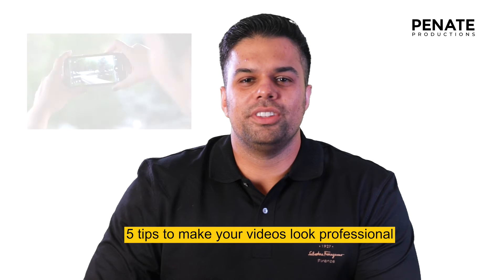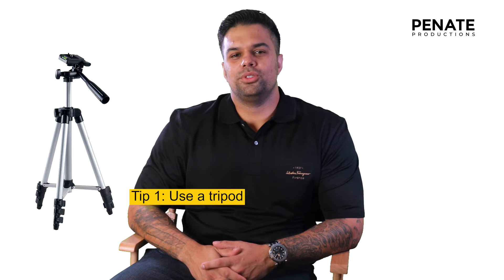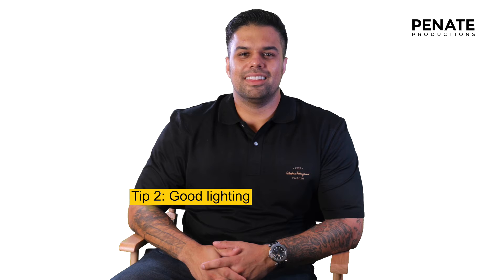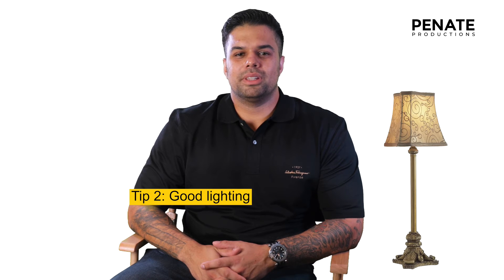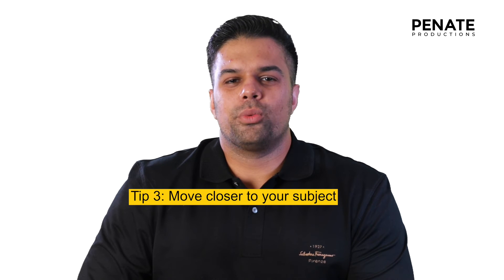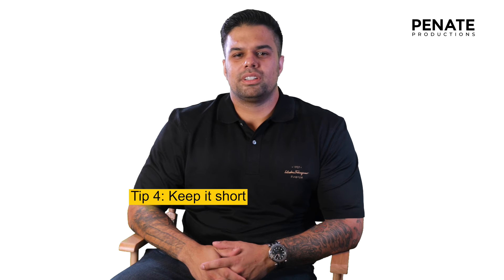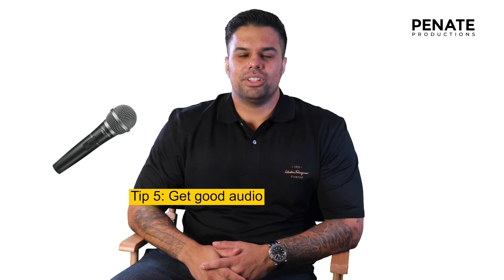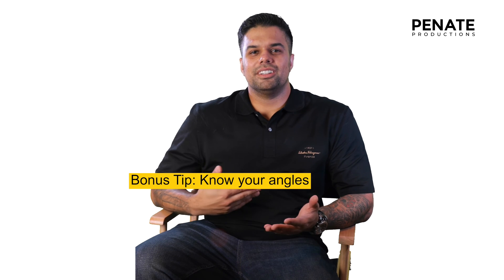5 Tips to make your cell phone videos look better!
5 Tips to make your cell phone videos look better

Sometimes the best tips are the simplest ones. For example number four keep it short. How often have you been to a wedding or an event where there is a speech. The first part might be good but at a certain time we lose focus. Your video, needs to be highly focused. To the point.